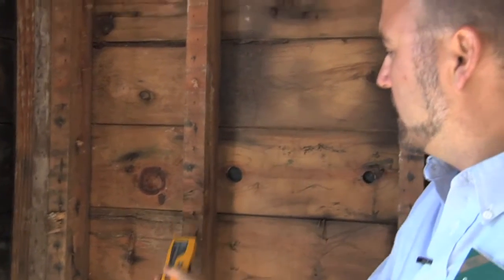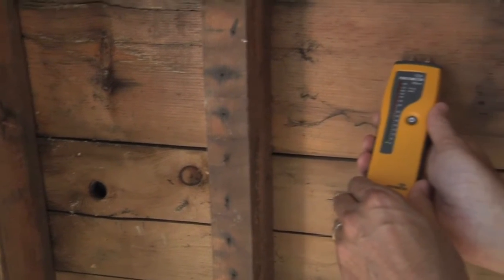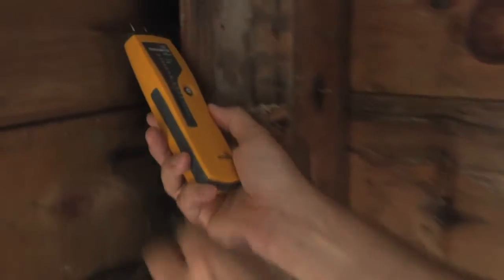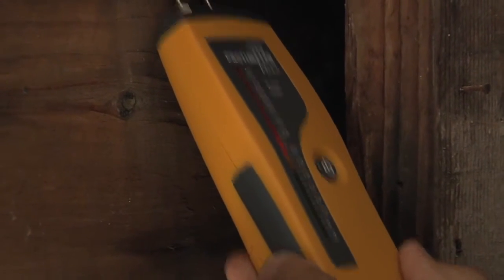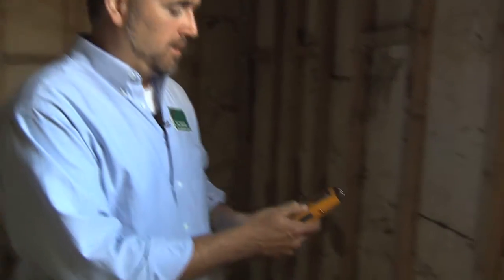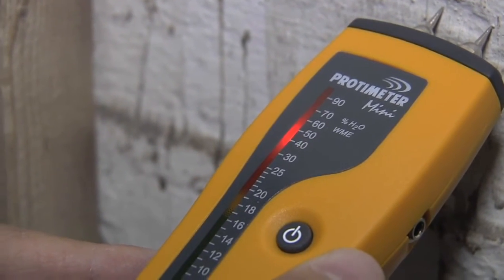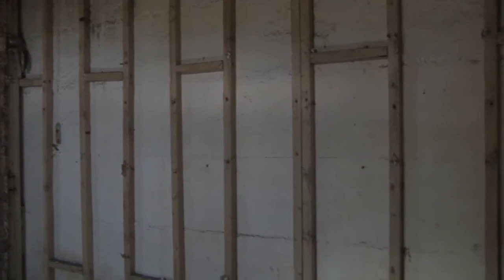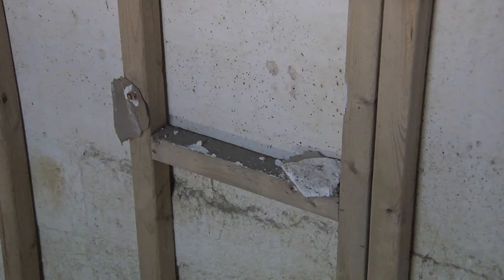Mold Removal Sacramento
We will service single and multiple-family homes, apartment complexes, townhouses or condominiums, office/municipal buildings and warehouse or industrial facilities.A mold inspection is a visual inspection of a property (inside and out) for mold and conditions that cause mold. A mold inspection can include moisture readings of construction materials, including exterior walls, interior walls, floors, cabinets, shower enclosures and concrete slabs. Enviro Services uses state-of-the-art, industry specific electronic equipment to detect excessive moisture in construction materials, which is the primary cause of indoor mold problems.
The purpose of a mold inspection is to locate mold infestations, determine the cause and provide useful information to help facilitate an effective remediation (removal) plan.
Call for Your inspection today (916) 394-